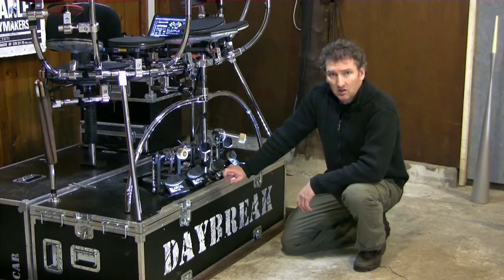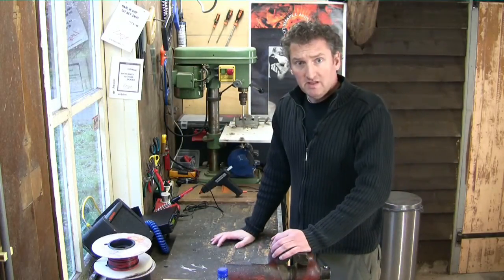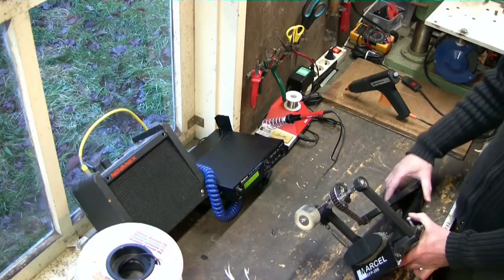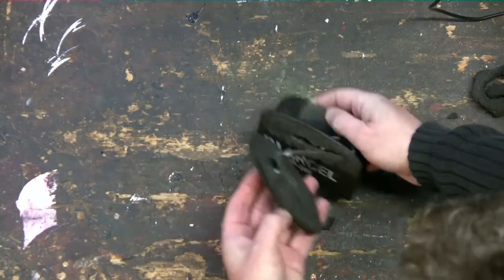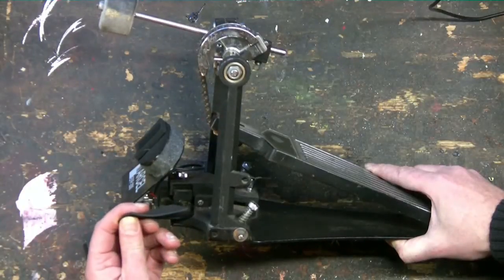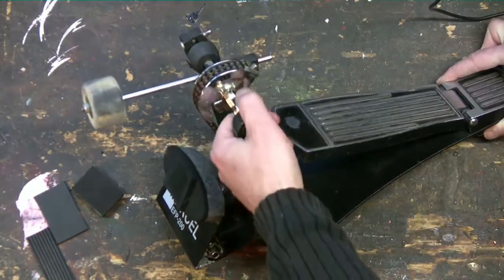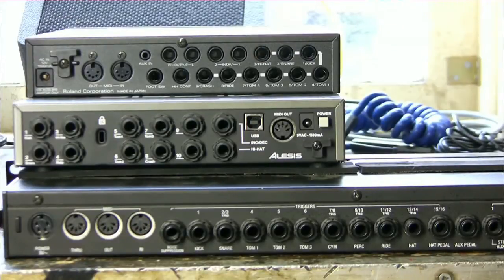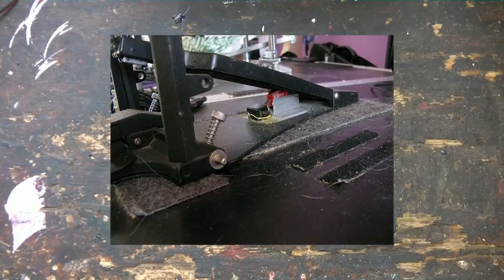How I Made My Drumkit - Part 5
Hi my name is Marcel and I would like to share with you how I made my electronic drumkit and how you could be making your own electronic drum kit.

I started playing and building electronic drumkits in the 80's. In the 90's I manufatured and sold electronic percussion products. Eventhough I am not selling products anymore, I still get regular emails from people asking me tips. I hope this video series will help other people to make their own electronic drumkit.

COPYRIGHT STATEMENT: all text, pictures, video, audio and music is owned by DrummerInDrenthe.